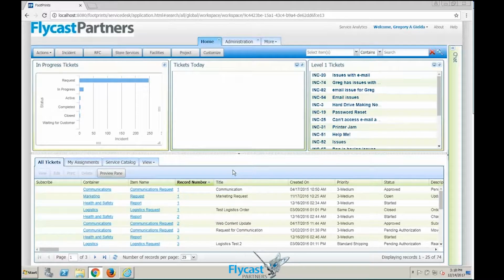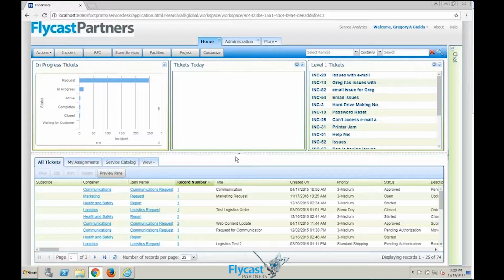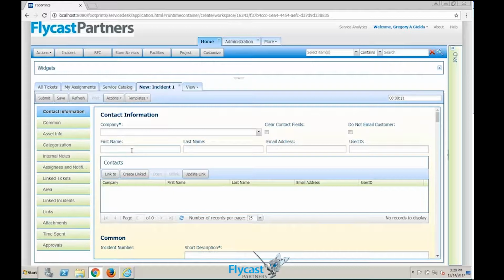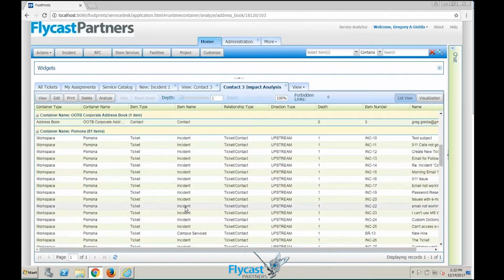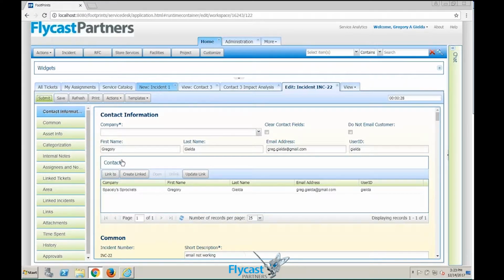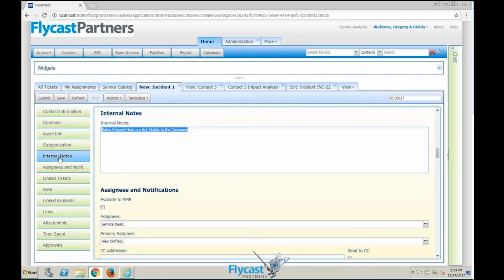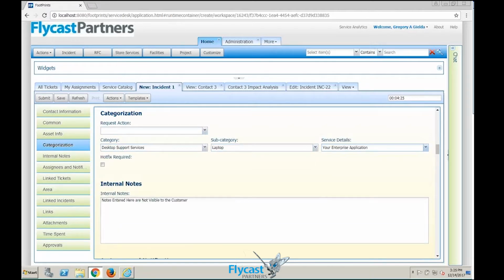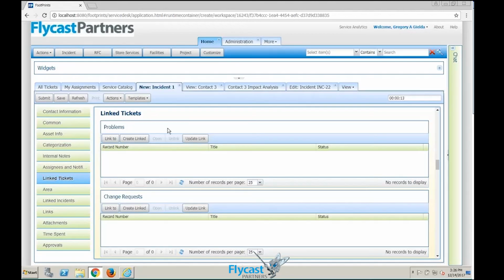Flycast Partners | FootPrints Incidents and Problems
Greg Gielda demonstrates the Incident and Problem portal in BMC FootPrints.